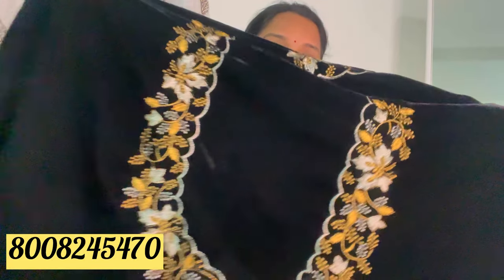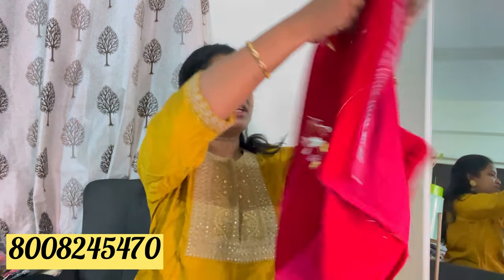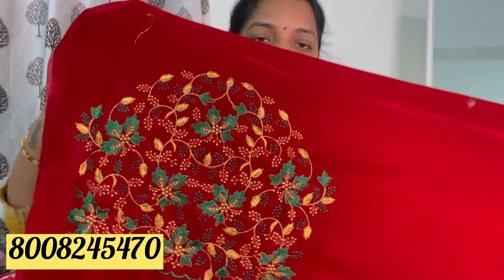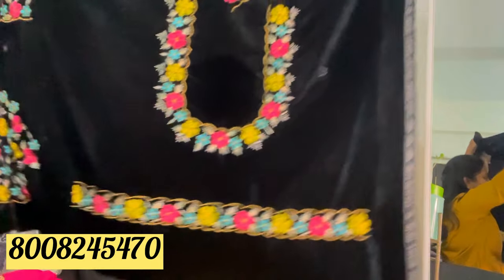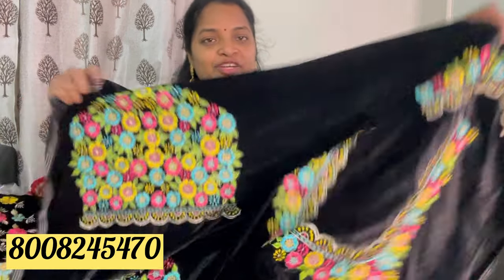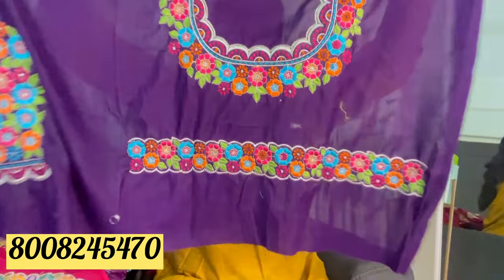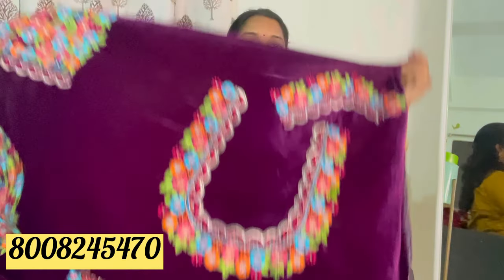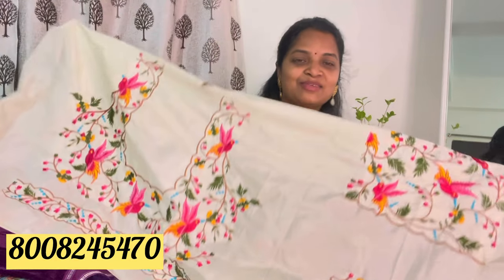ఇలాంటి కలెక్షన్ మళ్ళీ రాదు 🥰// velvet computer embroidery blouses//computerembroiderybusiness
Hello guys

Watsapp to order